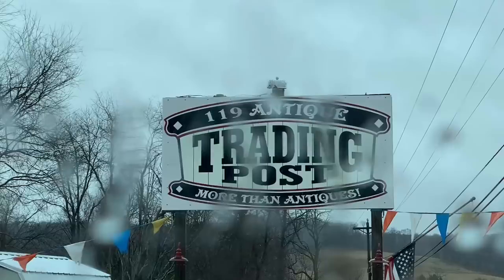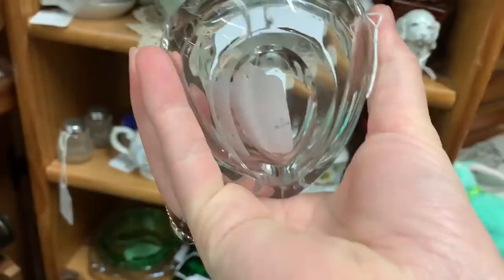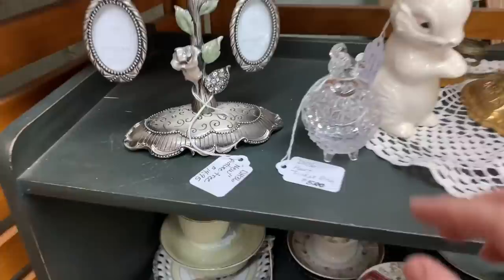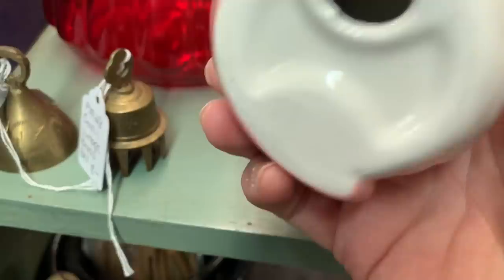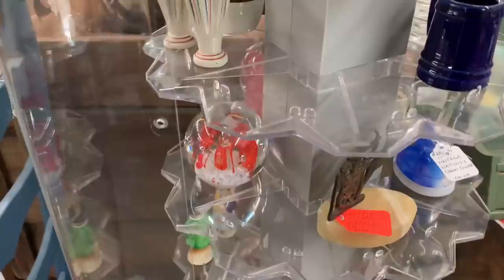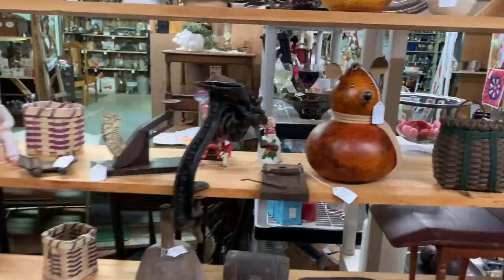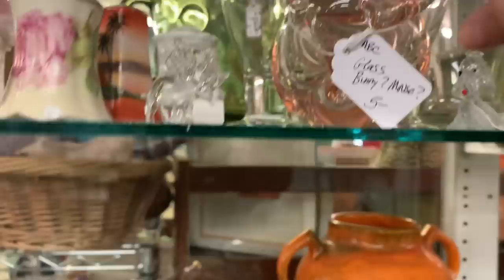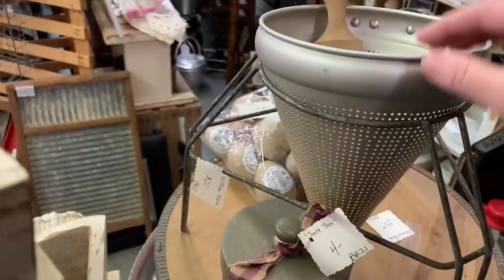Thrift With Me! It's FILLED With Treasures! Antiques & MORE!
Today we are thrifting at 119 Antique Trading Post, Rochester Mills, PA! They have antiques and soooo much more! Always an adventure!

We are about to score a bunch for stuff for resale!

What did I find? Come along and let's chat as we go!

Connect with Sonia and Matt of Junk Monkey Paint Company